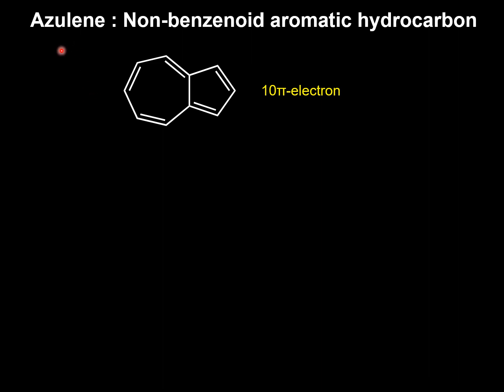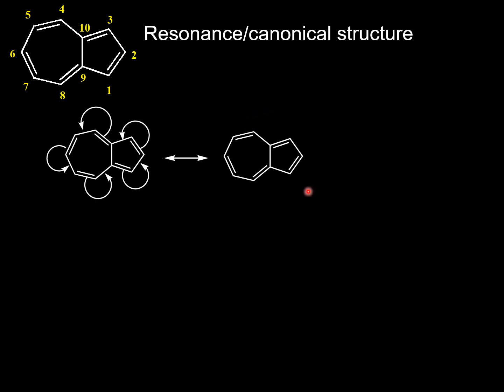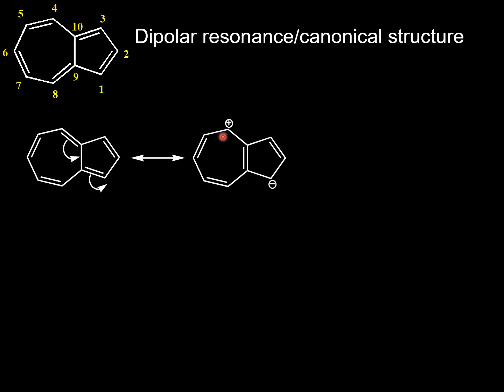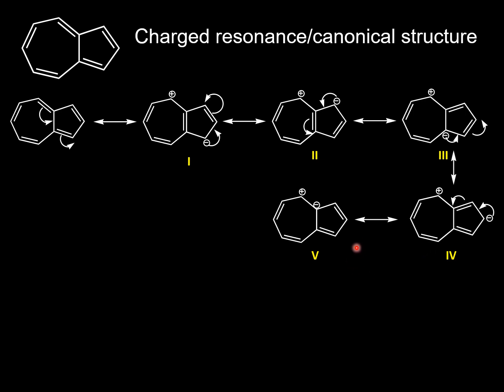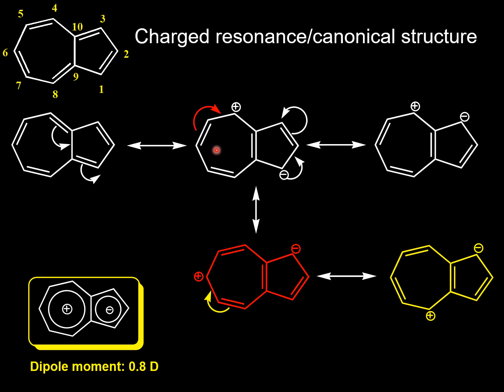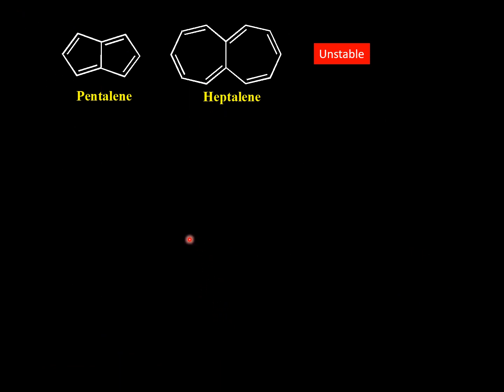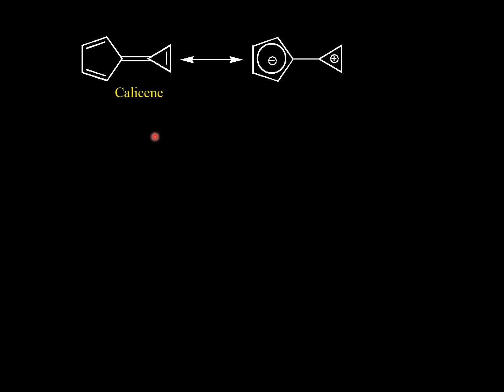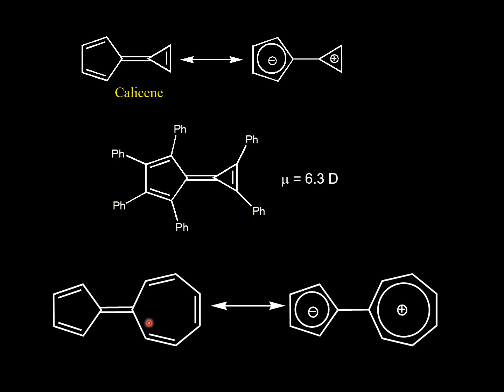Azulene Resonance structures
Video is focused on the concept of how to draw the different resoance structures of aromatic molecules.